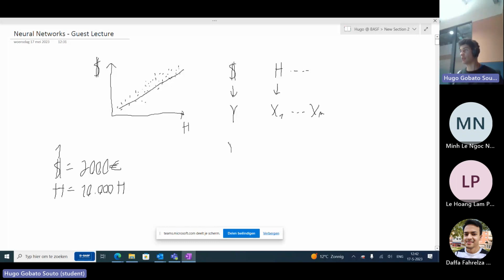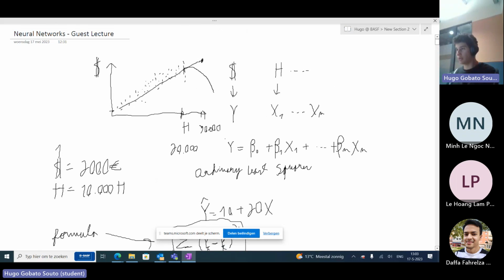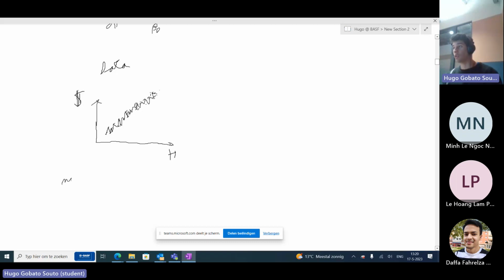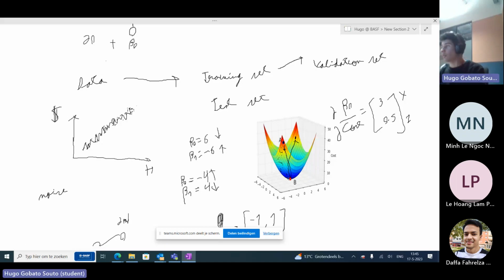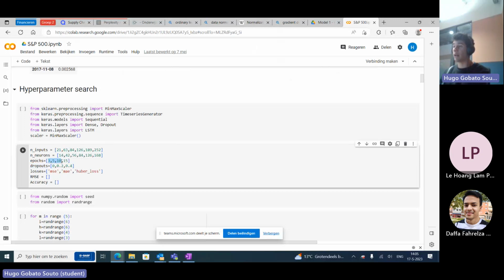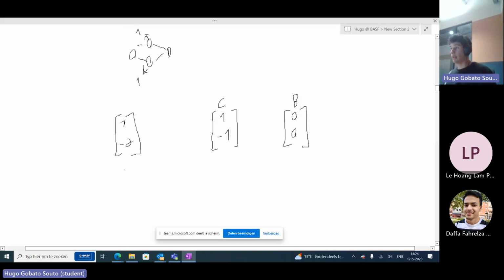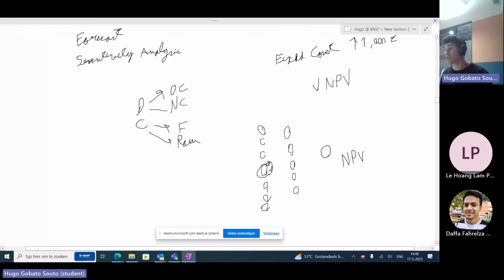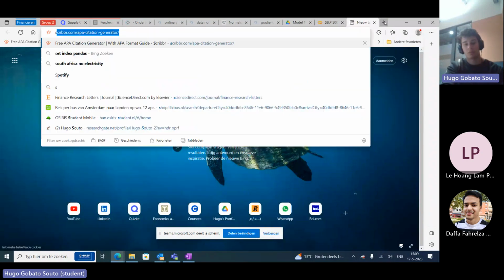Guest Lecture about Neural Networks at HAN Hugo Gobato Souto